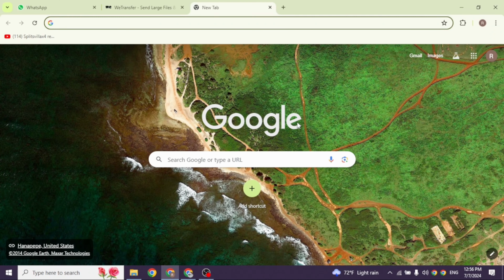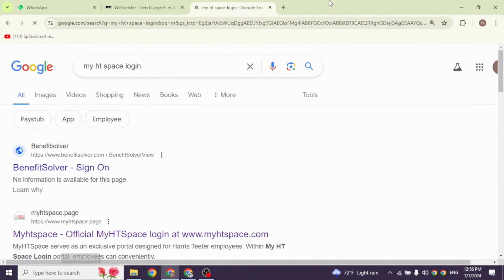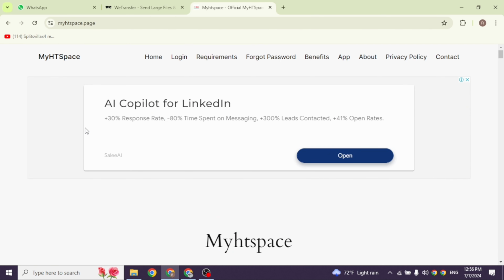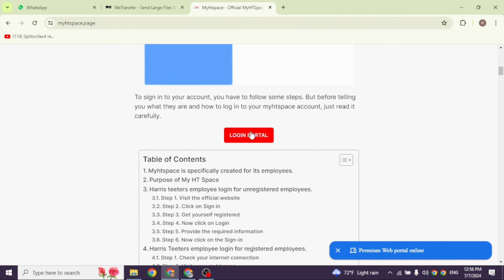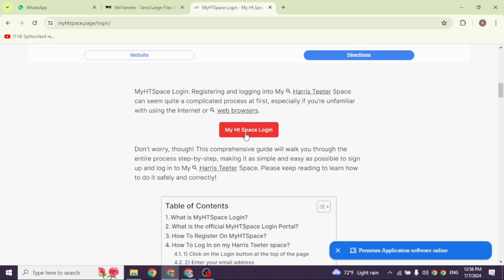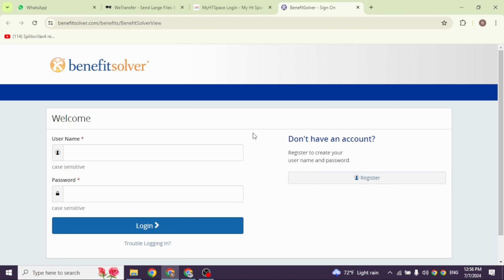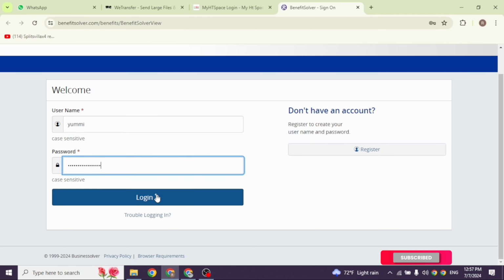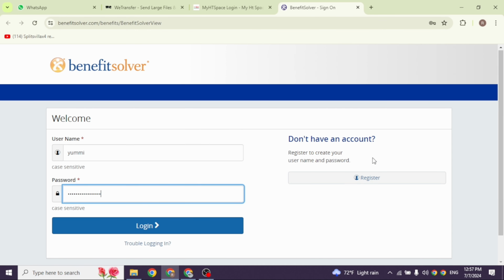MyHTSpace Portal Login 2026 | Harris Teeter Employee Login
MyHTSpace Portal Login 2026 | Harris Teeter Employee Login | Step-by-Step Guide

Welcome to Official Help Desk! Are you a Harris Teeter employee looking to access the MyHTSpace portal? This video provides a comprehensive, step-by-step guide on how to log into the MyHTSpace portal in 2026. Follow our detailed instructions to access your employee account quickly and securely, ensuring a smooth and user-friendly experience.

🔑 Topics Covered:

Introduction to MyHTSpace Portal: Overview of the features and benefits available through the MyHTSpace portal, including pay stubs, benefits information, and work schedules.
Requirements for Logging In: Essential information you need before logging in, such as your employee ID and password.
Navigating to the Login Page: Step-by-step directions on how to find and access the MyHTSpace login page.
Managing Your Employee Account: How to view and manage your pay stubs, benefits, and work schedules using the portal.
Maximizing Portal Benefits: Tips for making the most of the MyHTSpace portal features and benefits.
🕒 Timestamps for Easy Navigation:

0:00 - Introduction
0:05 - Requirements for Logging In
0:10 - Navigating to the Login Page
0:15 - Secure Login Procedure
0:20 - Managing Your Employee Account
0:25 - Troubleshooting Common Login Issues
0:30 - Maximizing Portal Benefits